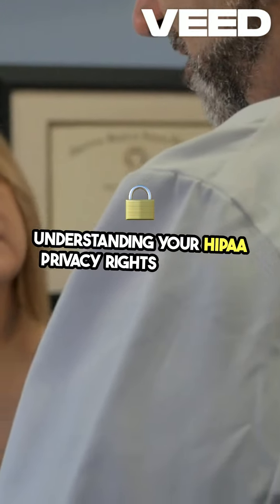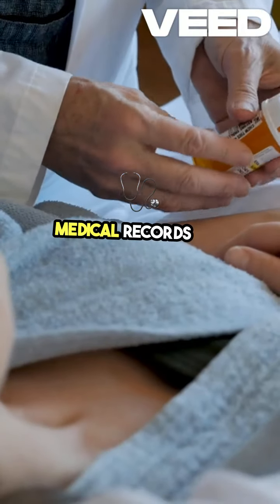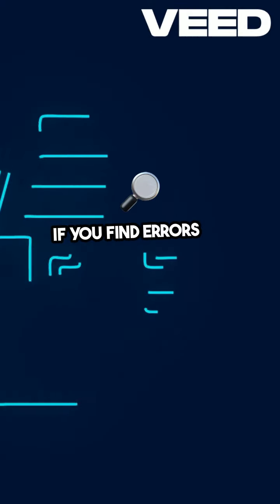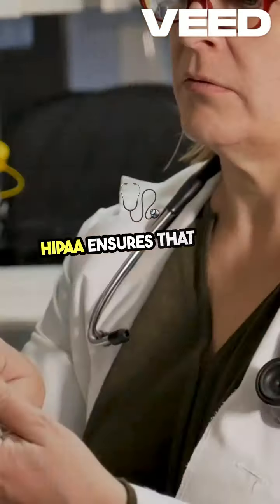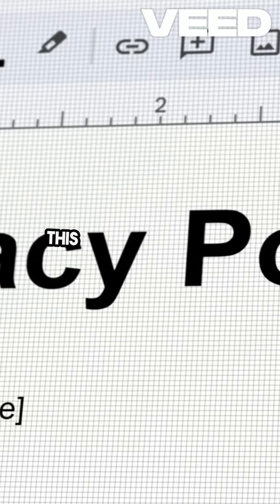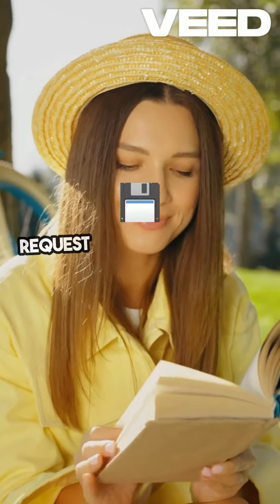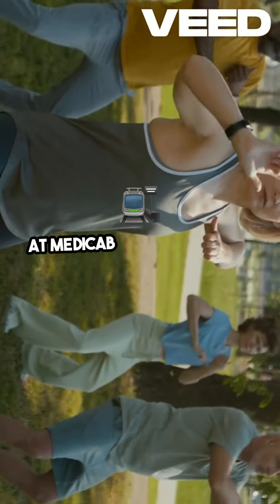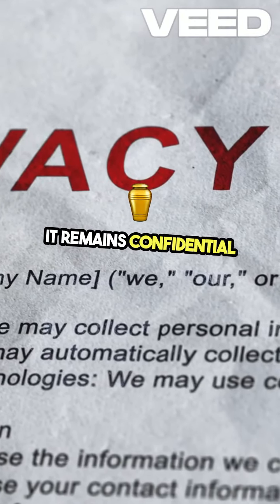Empower Yourself: Unveiling Your HIPAA Rights for Health Information Privacy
Empower yourself by unveiling your HIPAA rights to ensure your health information is protected and confidential. Understand your rights to access, amend, and control how your personal health data is shared and used.